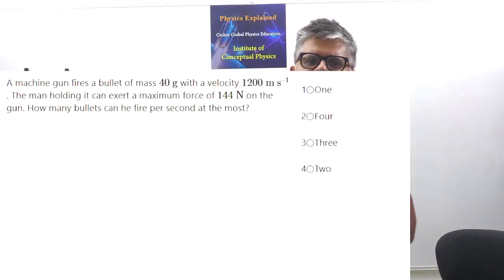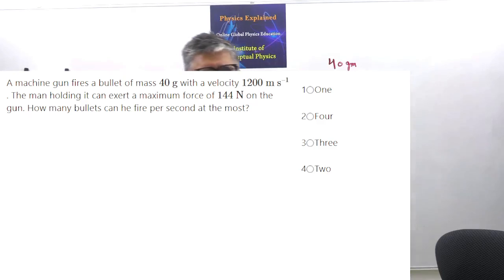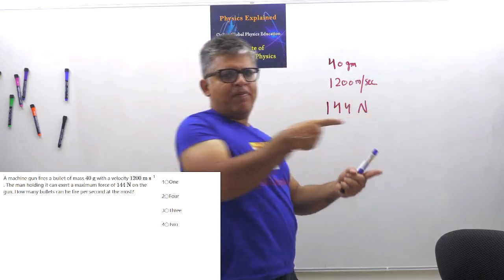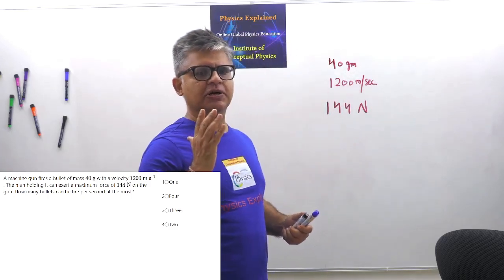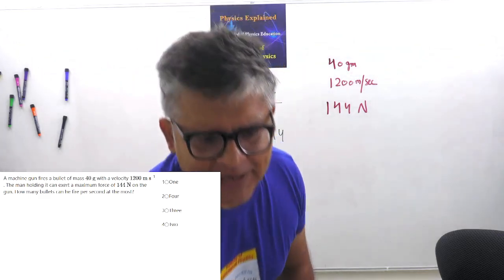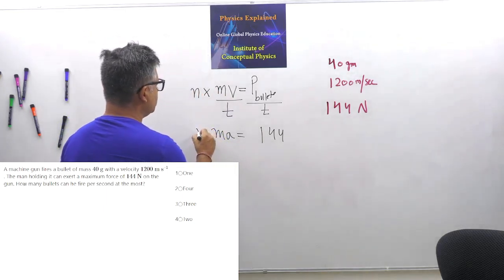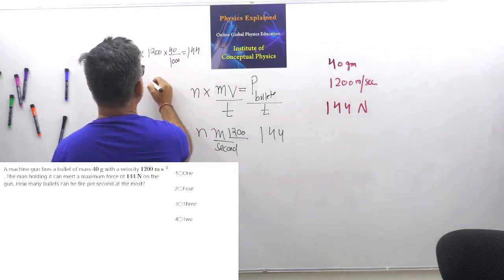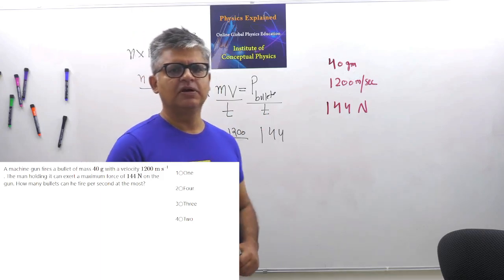NEET MOMENTUM CONSERVATION DAILY PRACTICE QUESTION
A man fires a machine gun… and Physics fires back! 🤯
This DAILY PRACTICE question on Momentum Conservation will blow your mind and make you rethink how force, bullets, and recoil work together.
If you’re preparing for NEET or JEE Physics, this is the kind of question that separates top scorers from the rest.

🎯 In this video, you’ll learn:
✅ How to apply Impulse-Momentum Theorem like a pro
✅ Why Force is the rate of momentum change (not just a formula!)
✅ How to visualize recoil and make Physics fun and real
✅ The smartest shortcuts to solve tricky NEET/JEE MCQs FAST

🔥 Stop memorizing, start thinking like a physicist. Master Momentum Conservation today!

Class 11 & 12 Physics learners

Anyone serious about scoring +4 in seconds

Center of Mass Trick Question

A machine gun fires a bullet of mass 40 g with a velocity 1200 m/s. The man holding it can exert a maximum force of 144 N on the gun. How many bullets can he fire per second at the most?